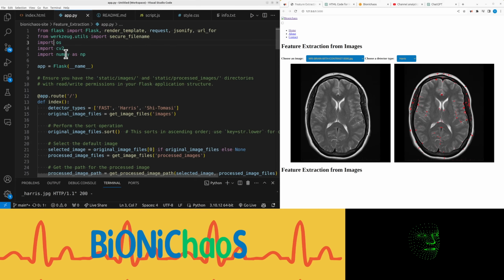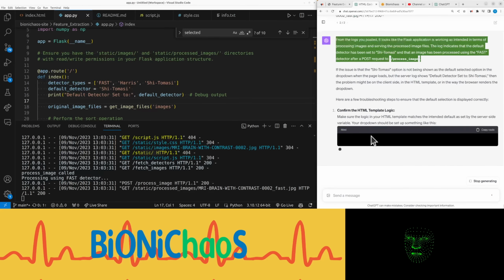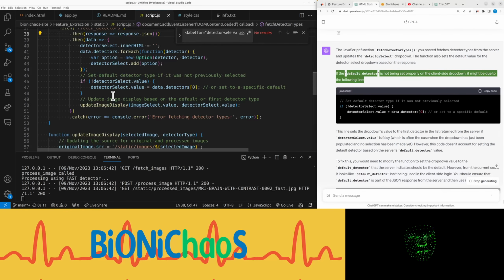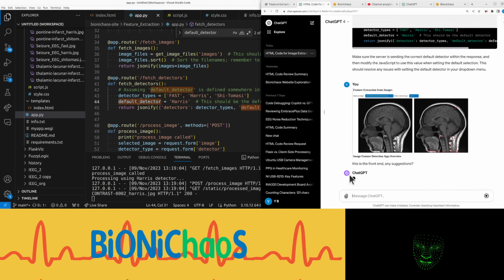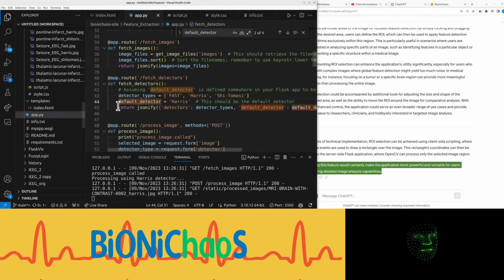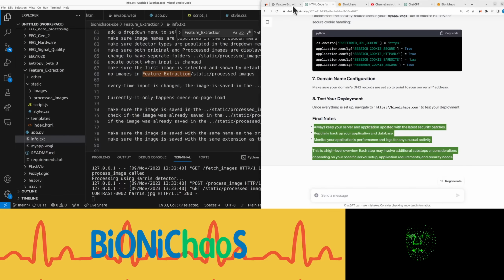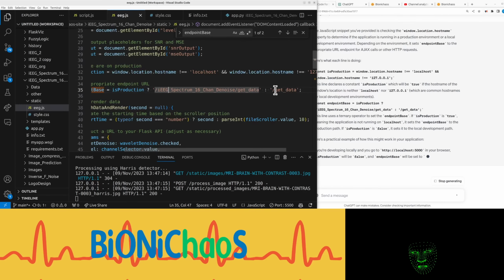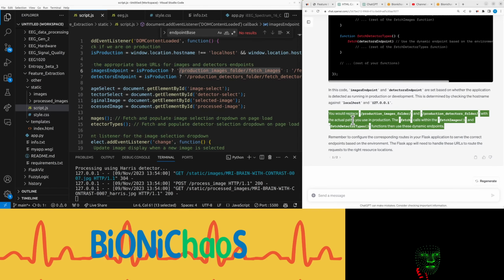Bio Data Analysis and Web App Real Time Dev